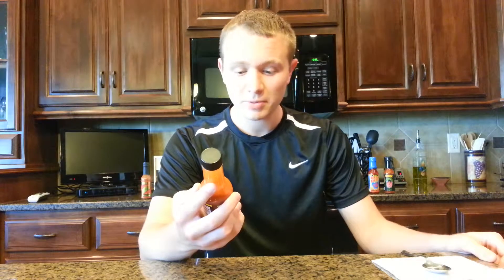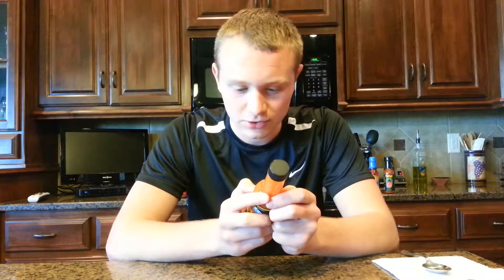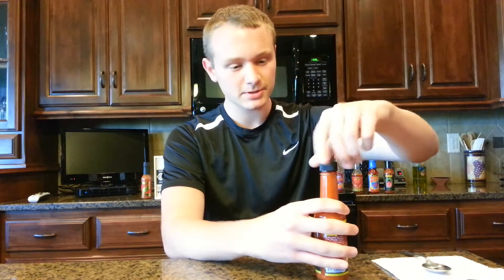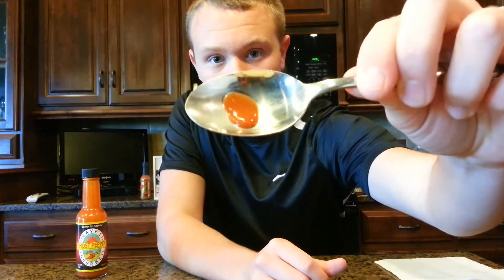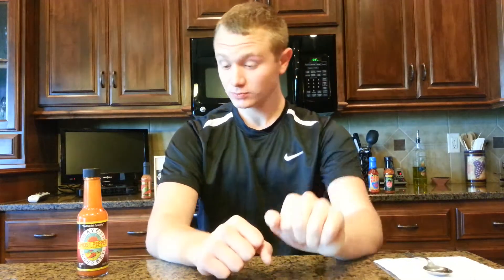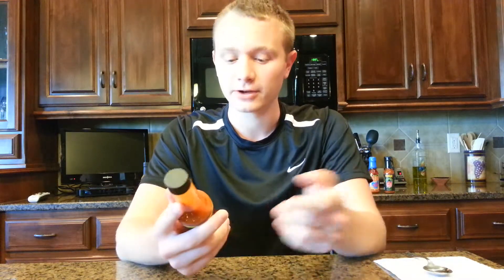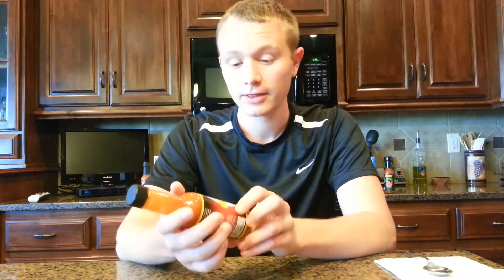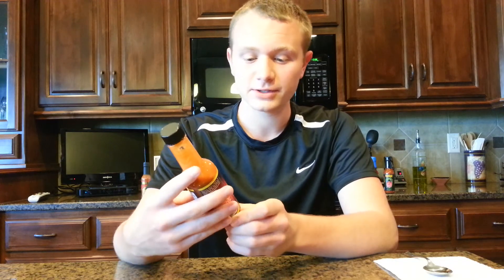Dave's Ghost Pepper Naga Jolokia Hot Sauce Review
This is my review of Dave's Ghost Pepper Naga Jolokia Hot Sauce and what the bottle sauces on it. This hot sauce was the first super hot hot sauce that I purchased.